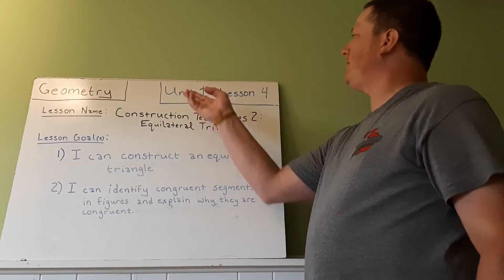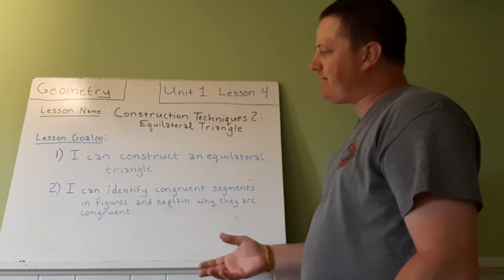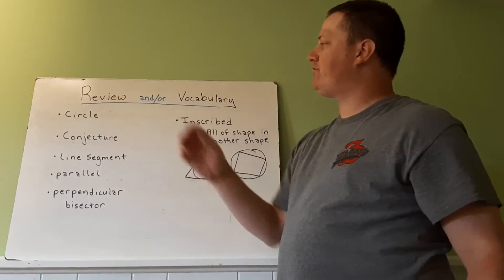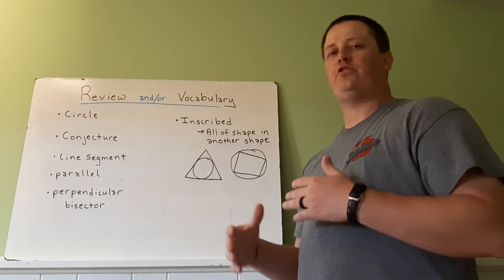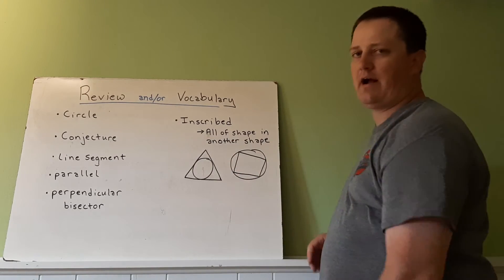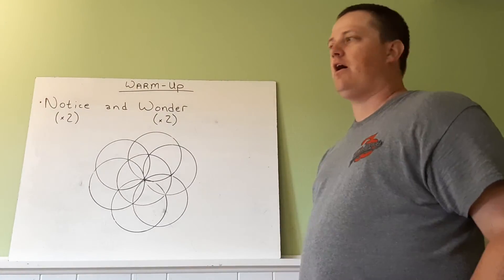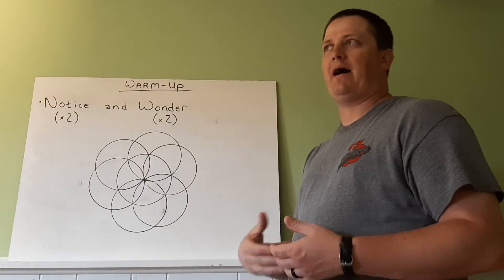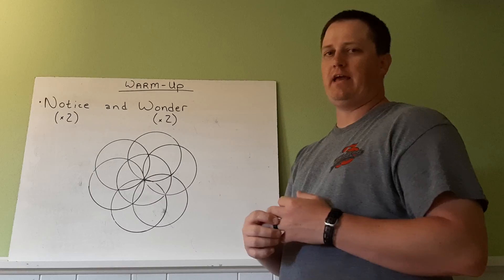1-04: IM Geometry - Construction Techniques 2: Equilateral Triangles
Looking at using construction methods to create and use equilateral triangles.